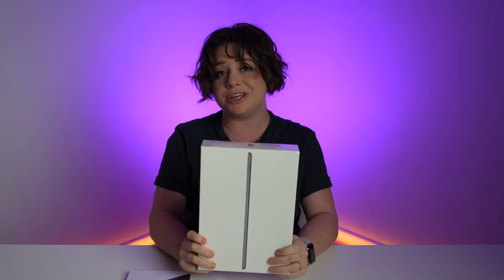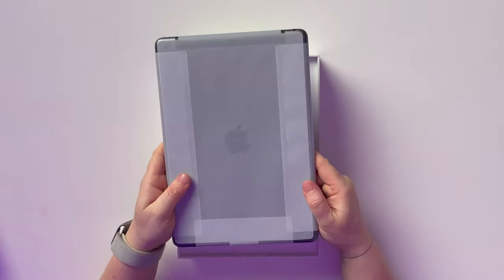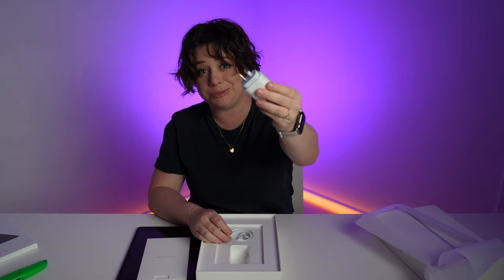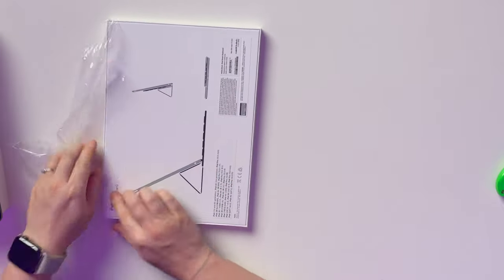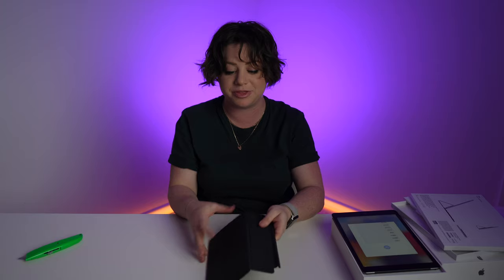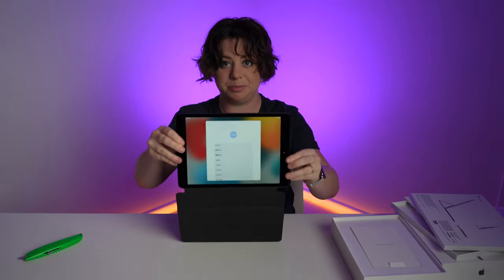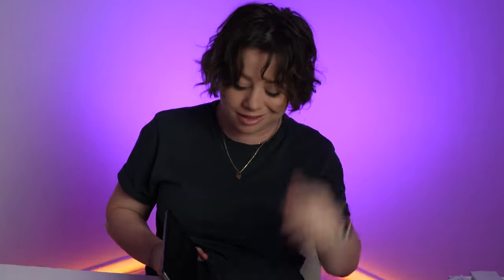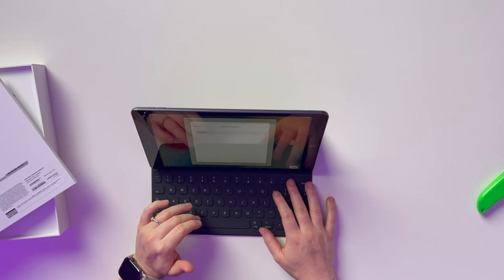iPad 9th Generation + Smart Keyboard Unboxing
Unboxing the iPad 9th Generation (2021 model) and iPad Smart Keyboard

Want to make videos like me? Check out my gear recommendations:
▶ Main Camera with flip out screen
▶ Best Compact Lens (Lightweight, Silent Auto-focus)
▶ Best Camera Lens (Silent, Bokeh)
▶ Best Vlogging camera
▶ Best Budget Canon DSLR with flip out screen

--- AUDIO GEAR
▶ Perfect Vlogging Microphone
▶ Streaming/Podcast Mic
▶ Zoom Call Mic

--- LIGHTS
▶ Godox SL60W with Softbox (Pro Lighting on a budget)
▶ Cheap but great lighting kit (for beginners)
▶ Tiktok Tripod & Lighting Kit
▶ Best Galaxy Light

--- TRIPODS & STANDS
▶ Top-down product shots - Solid Budget C-stand
▶ Sturdy but Budget Light Stand
▶ Best Tripod
▶ Solid Budget Tripod

--- BAGS
▶ Best Camera Bag
▶ Best DJI FPV Drone Backpack
▶ Budget Drone Backpack
▶ Camera Bag that also holds drones
▶ Aussie Fave - Compact Camera Bag